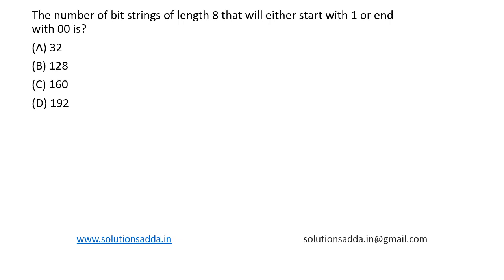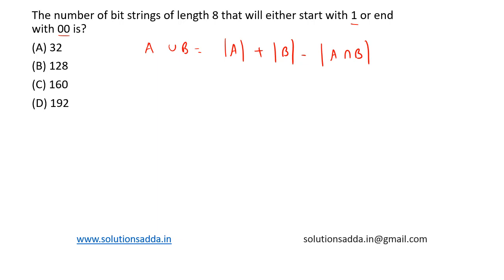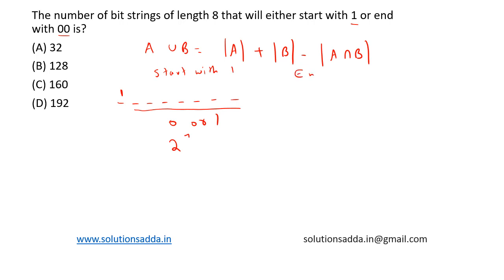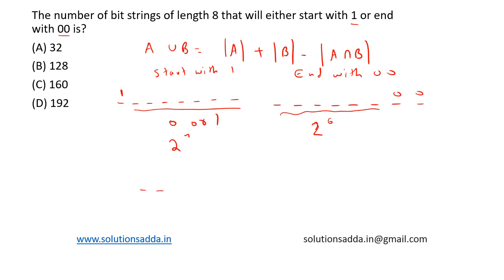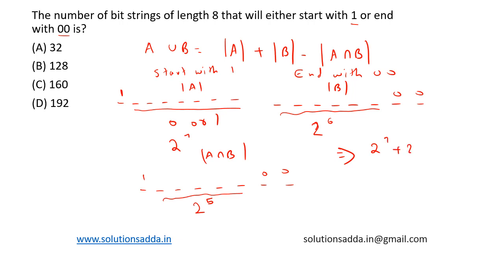ISRO 2014 | EM | PROBLEM SOLVING | ISRO TEST SERIES | SOLUTIONS ADDA | EXPLAINED BY ISRO AIR-1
ISRO 2014 Q19: The number of bit strings of length 8 that will either start with 1 or end with 00 is?